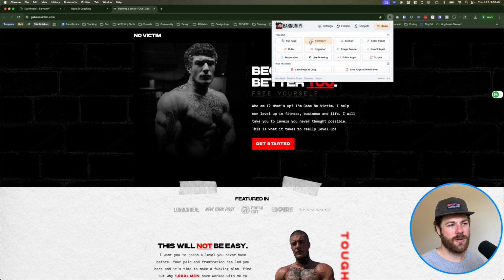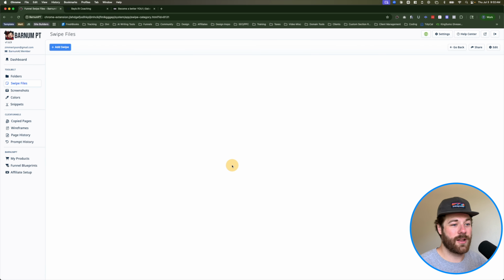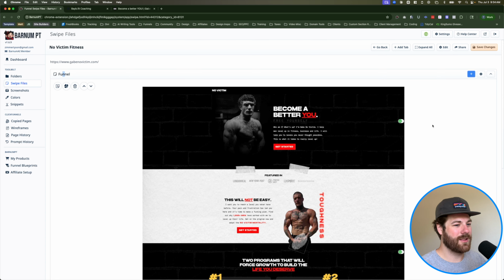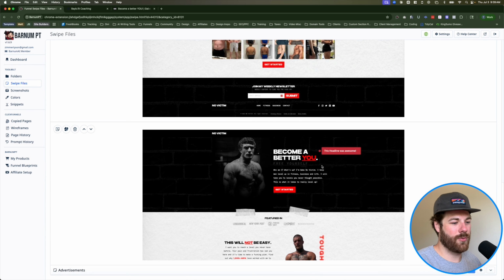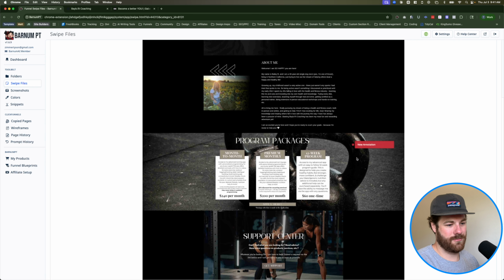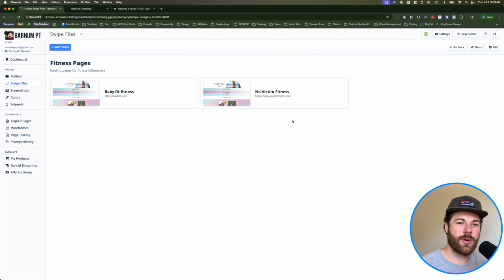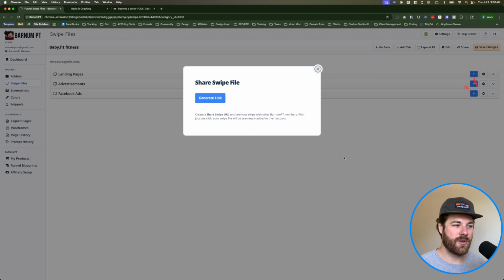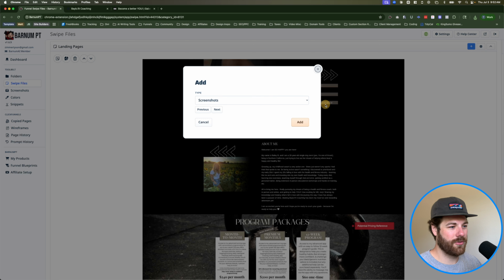Stop Losing Your Best Ideas (This Tool Will Save Them All)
*Ever screenshot something cool online and then completely forget where you saved it? Yeah, me too.*

Look, we've all been there. You see an amazing headline, a gorgeous landing page design, or a hook that just grabs you by the eyeballs, and you think "I need to remember this!" But then three weeks later when you actually need inspiration, good luck finding it buried somewhere in your camera roll.

Today I'm showing you Barnum PT, which honestly feels like having a personal assistant for your inspiration. It's basically a swipe file system that actually works, and the best part? It's completely free.

## Here's What You're Getting In This Tutorial

*✅ Quick Barnum PT Setup* No tech headaches, just simple browser extension installation
*✅ Screenshot Like a Pro* Full page, viewport, or section captures (your choice)
*✅ Smart Organization* Create categories that actually make sense for your business
*✅ Notes and Annotations* Remember WHY you saved something in the first place
*✅ Easy Sharing* Send your curated swipe files to clients or team members
*✅ Never Lose Ideas Again* Everything organized and searchable when you need it

Whether you're building landing pages for your coaching business, creating email campaigns, or just trying to keep track of design inspiration that doesn't suck, this system will change how you work.

## Perfect If You're A Service-Based Business Owner Who

• Screenshots everything but can never find it later
• Wants to stop reinventing the wheel every time you create something
• Needs to show design examples to clients without looking unprofessional
• Gets overwhelmed trying to organize all your inspiration
• Actually wants to use the cool stuff you find instead of forgetting about it

## 🎁 FREE STUFF (Because Who Doesn't Love Free Stuff?)

*📘 Free Resource for Service Providers, Coaches & Authors*
Tired of feeling overwhelmed by all the tech stuff? I created this QuickStart Blueprint specifically for people who want to grow their business online without wanting to throw their laptop out the window

It's basically everything I wish someone had told me when I was starting out, minus all the confusing jargon.

Come hang out with other service-based business owners who actually get it
• Ask questions about ANY tool without feeling dumb (ClickFunnels, Canva, ActiveCampaign, whatever)
• Get real answers from people who've been there
• Share your wins and fails with people who celebrate both
• Learn productivity hacks that actually work in the real world

## Video Chapters (For The Organized People)

*00:00* Why Your Current System Isn't Working
*01:34* Get Barnum PT Set Up (Super Easy)
*02:30* Taking Screenshots That Actually Help
*04:16* Creating Swipe Files That Make Sense
*06:07* Adding Notes So You Remember Why You Saved It
*09:04* Building Your Inspiration Library
*09:55* Organizing Everything Like a Boss
*10:49* Customizing Categories That Work For You
*12:29* Sharing Files Without Looking Amateur
*15:00* Pro Tips for Featured Images
*16:35* Come Join Our Awesome Community

## Let's Chat

What's the coolest design or headline you've seen lately that you totally forgot to save? Drop a comment and let me know what kind of inspiration you struggle to keep organized. I read every single comment and honestly, your questions often turn into my next videos.